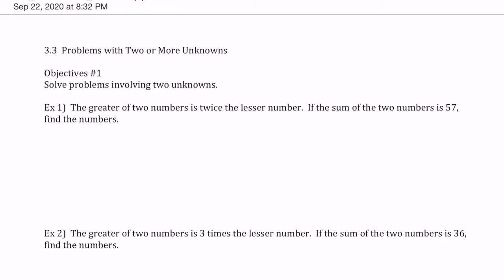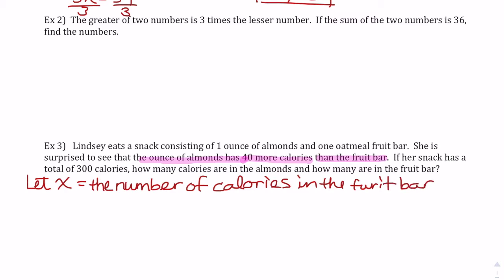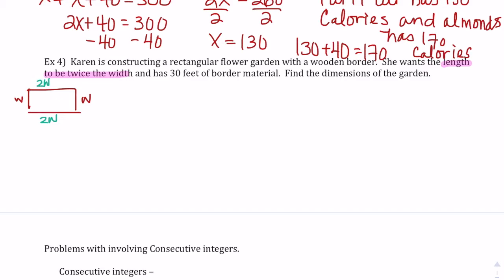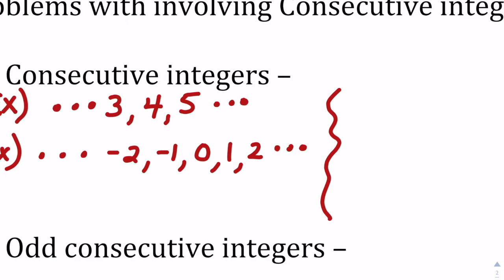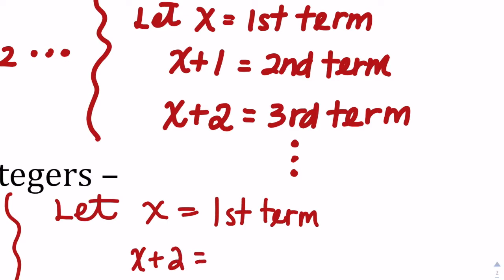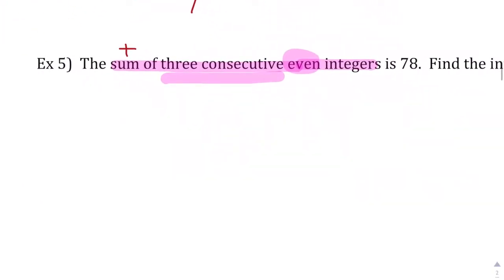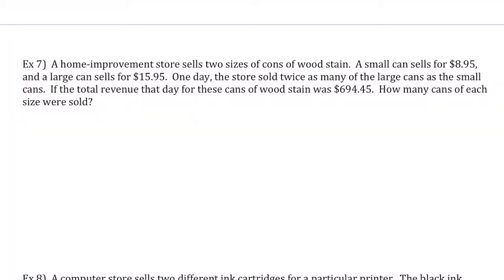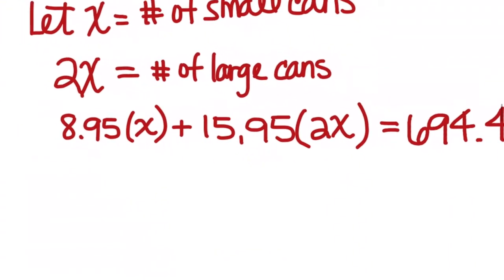Int Alg 3 3 Notes